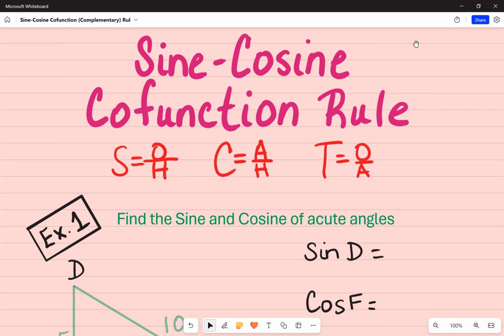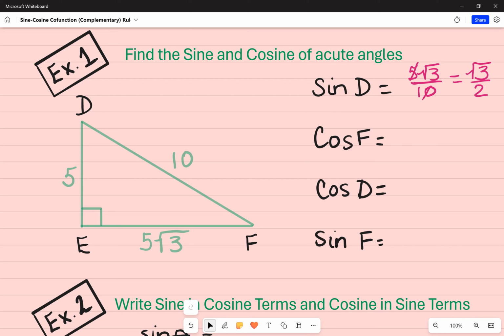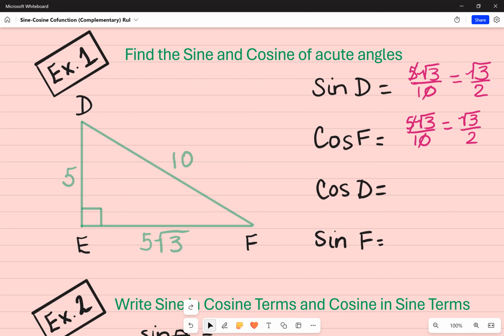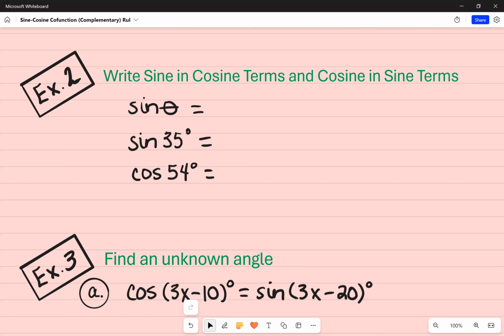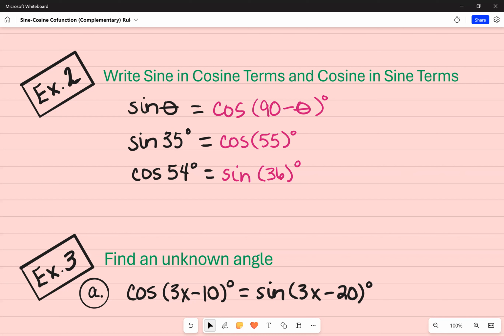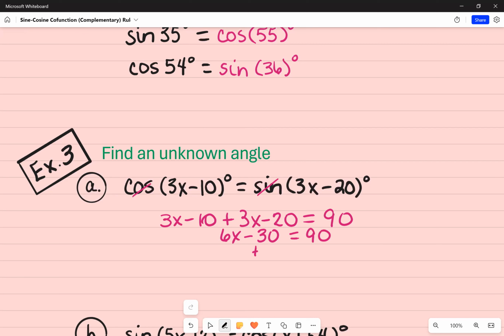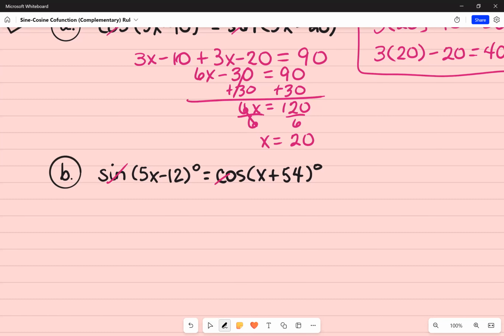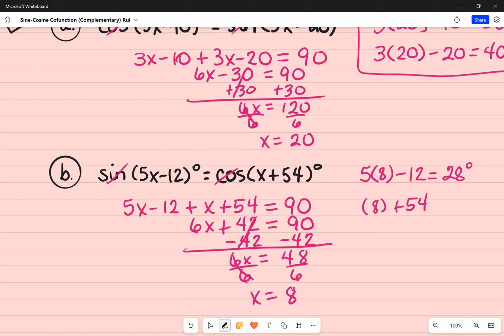Sine-Cosine Cofunction (Complementary) Rule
This video will demonstrate how to find the Sine and Cosine of acute angles, write Sine in terms of Cosine and vice versa, and find unknown angles.